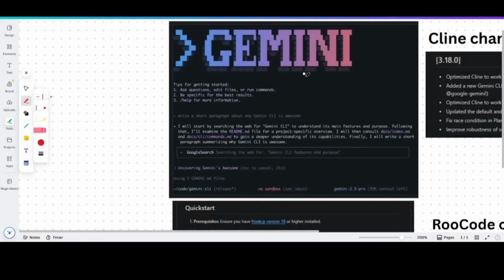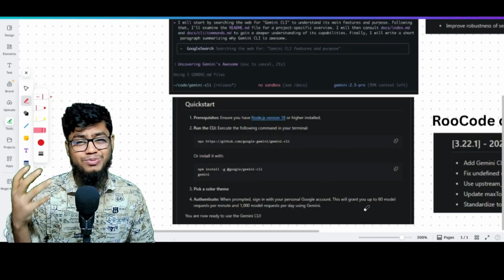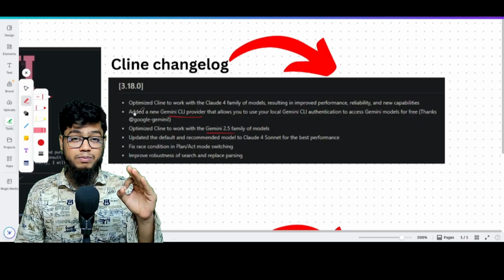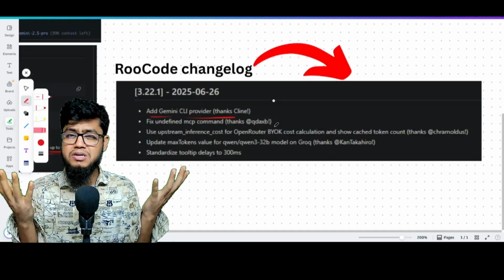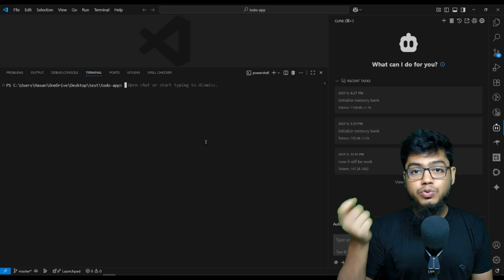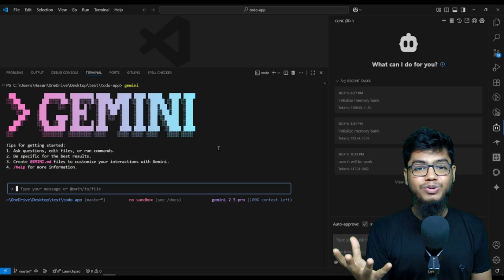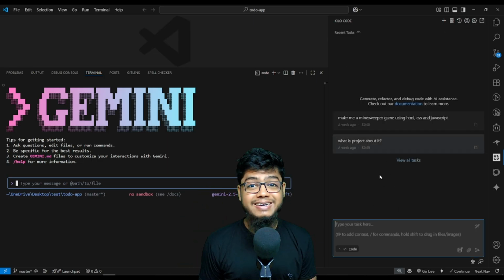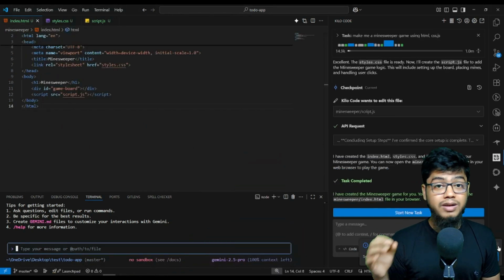Gemini CLI Free Tier + Cline & RooCode Setup — Best Free AI Coding Workflow (Cursor Alternative?)